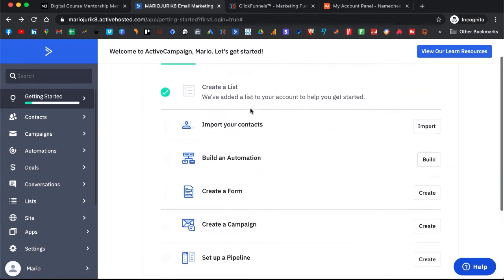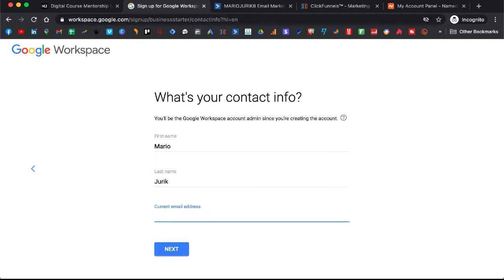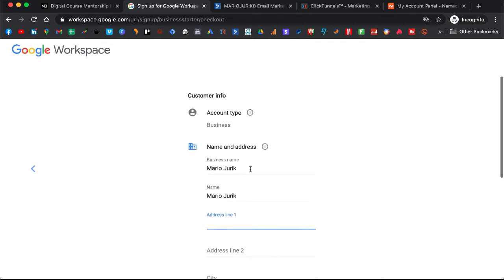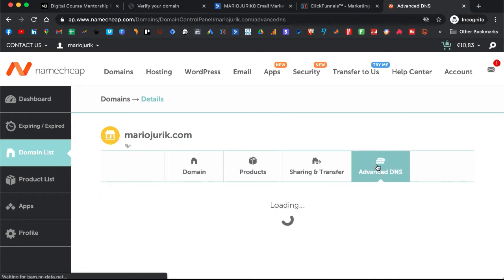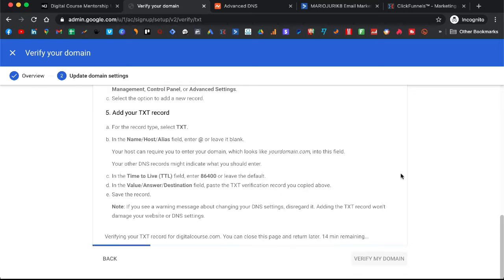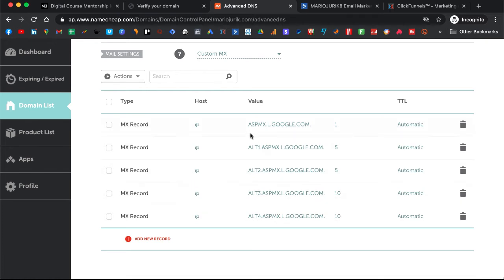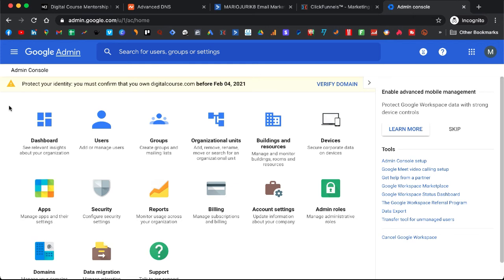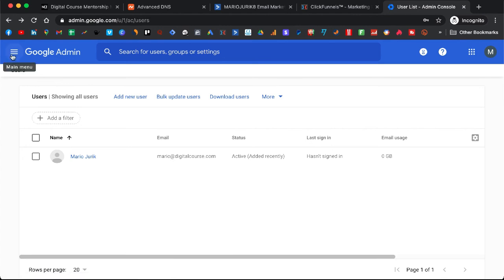How To Setup Business Email On Google (For Active Campaign) - Step By Step Tutorial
That is why I want to show you how to get one step by step using Google workspace.